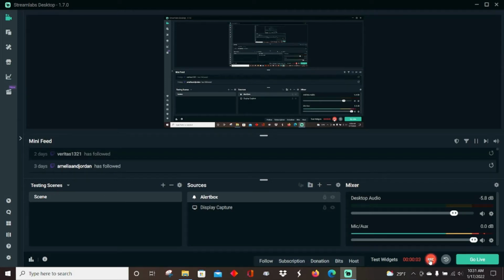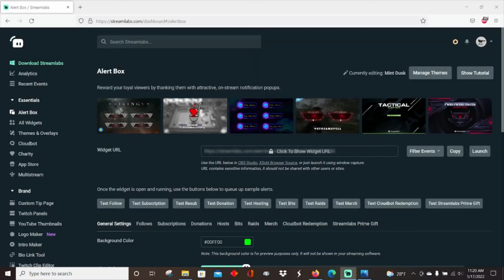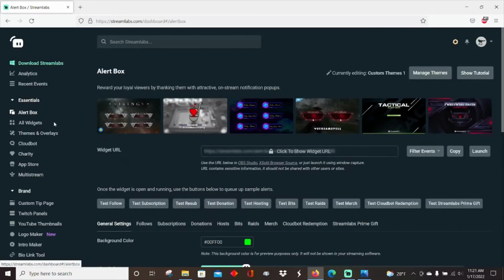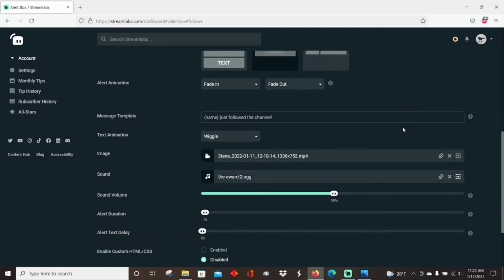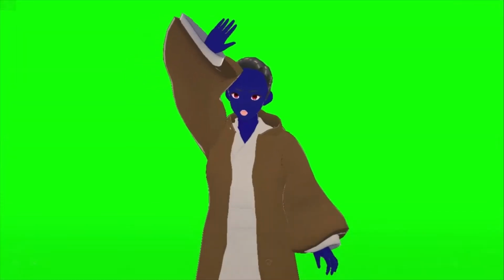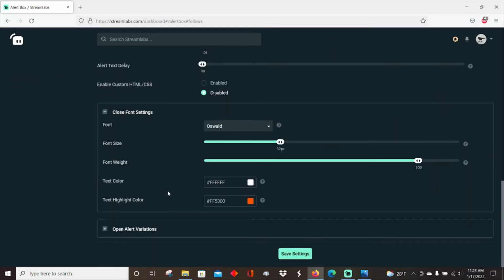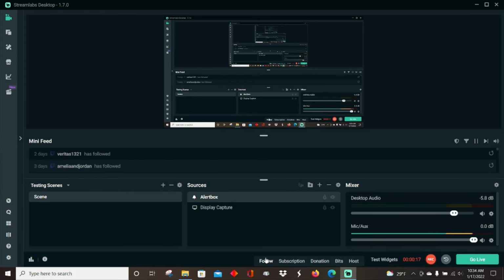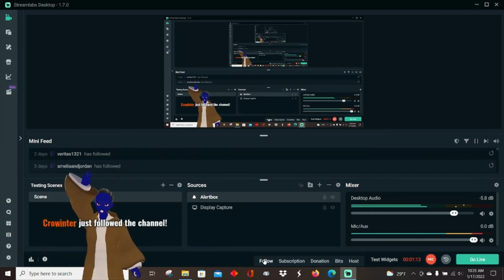Adding Custom Widgets and Green Screens in Streamlabs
It took me a while to figure this out on my own so I thought I'd make a tutorial. I felt really dumb when I finally figured out the green screen part. It's pretty easy, just not intuitive.